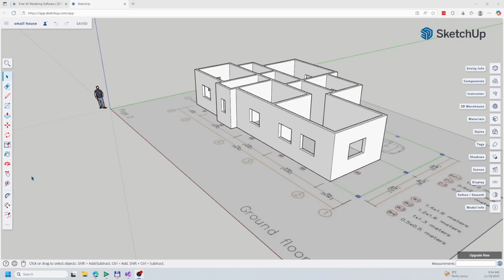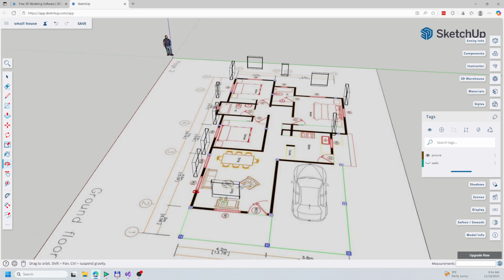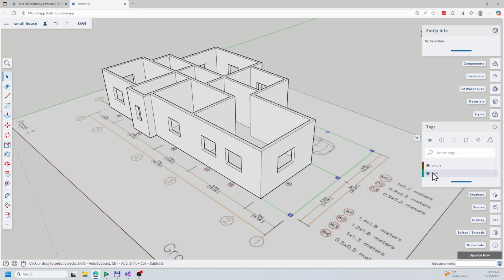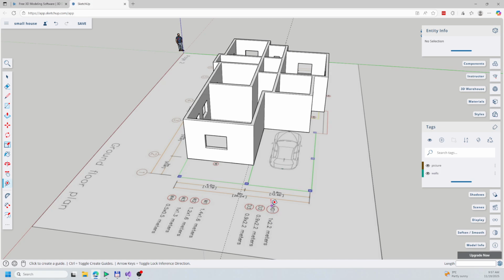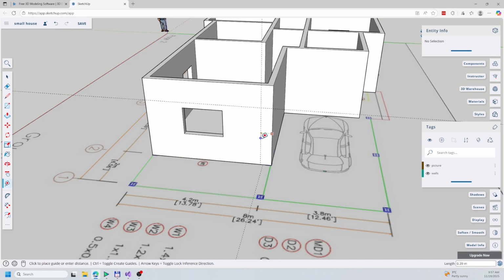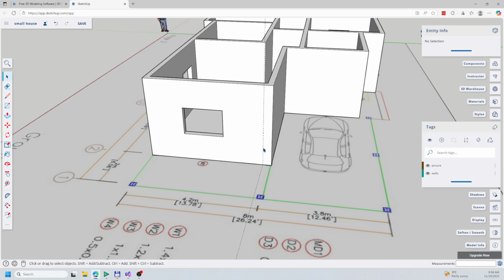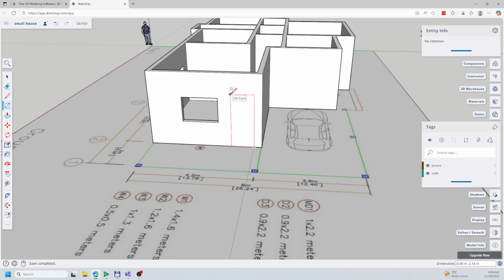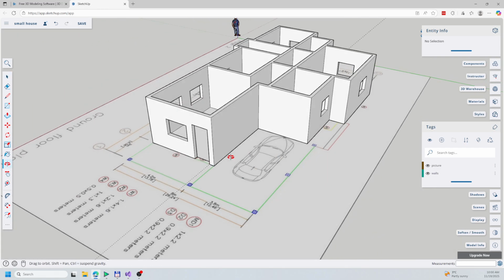07 Door opening with fixed dimensions